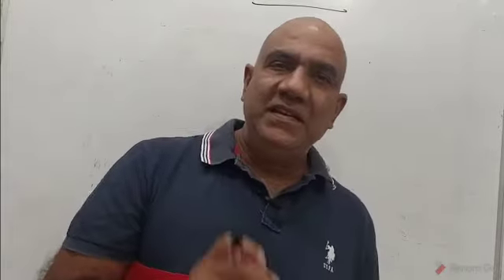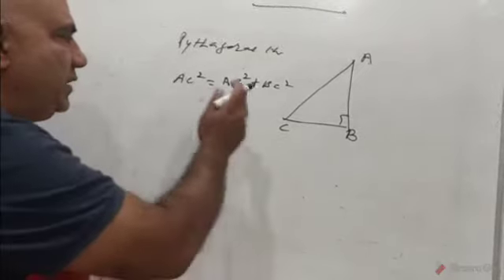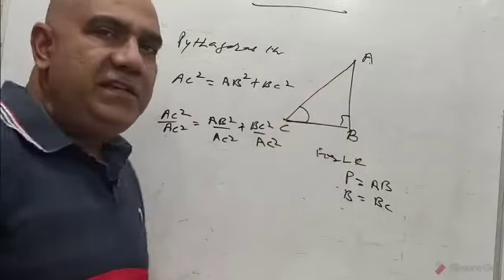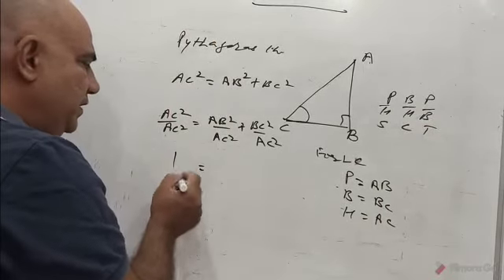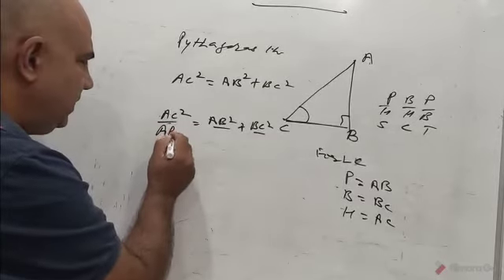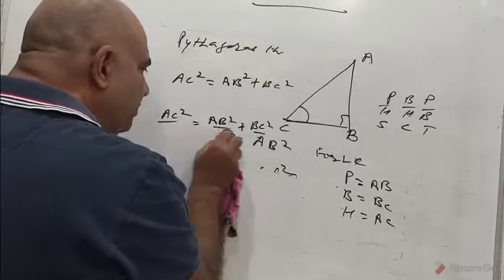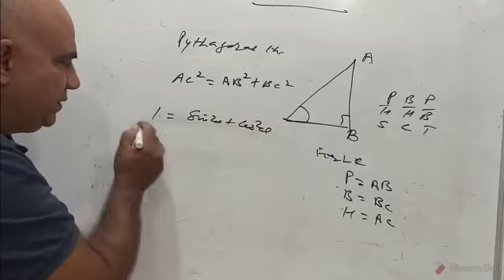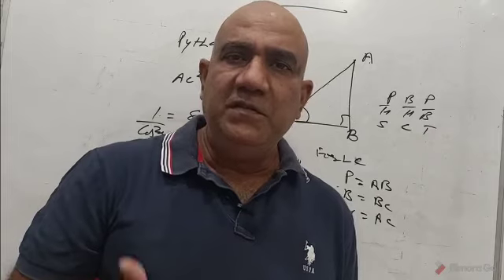TRIGONOMETRY 10TH-9.FINDING TRIGONOMETRIC IDENTITIES, GEOMETRICALLY.